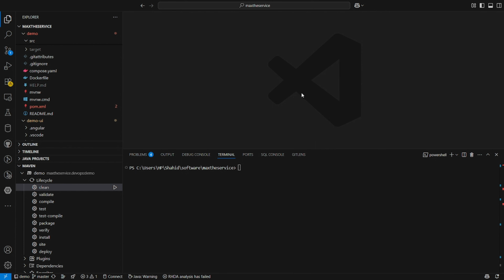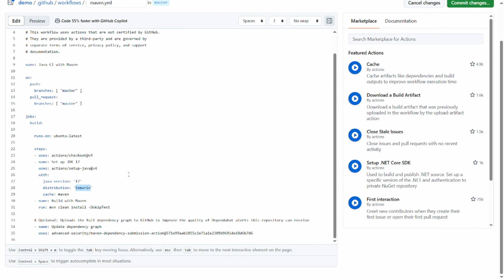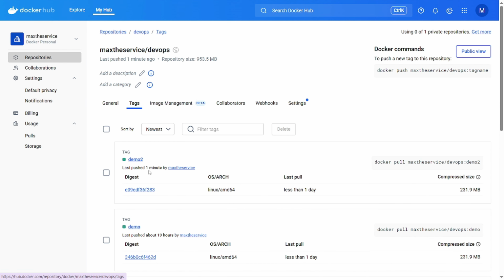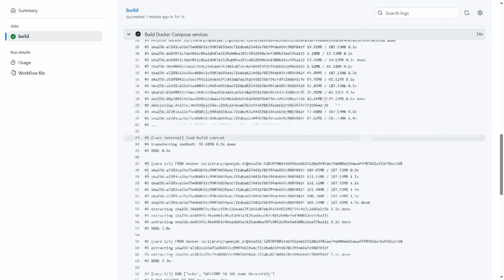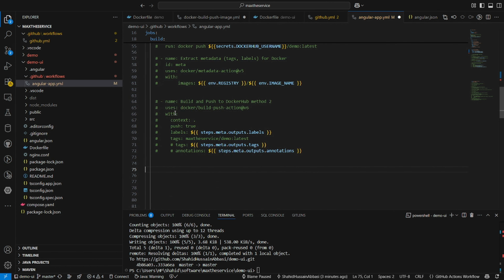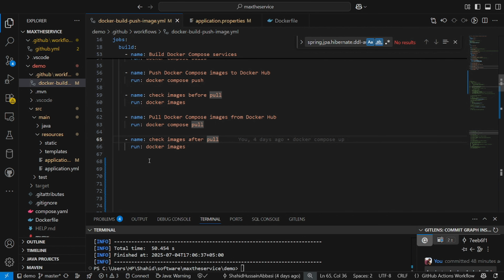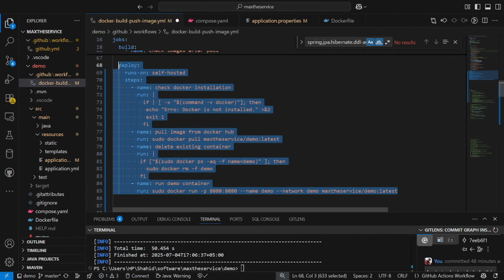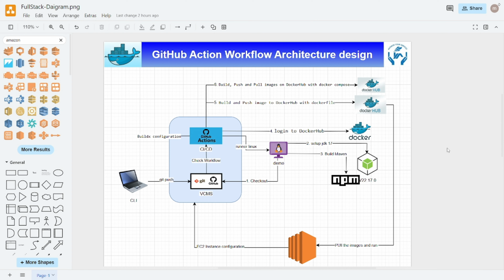CICD Tutorial | CICD Pipeline | GitHub Action Workflow for automation with spring boot, amazon cloud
I've dedicated the past few weeks to creating a comprehensive tutorial on GitHub Actions, demonstrating the setup of a CI/CD pipeline workflow in approximately 2 hours.

This tutorial provides a step-by-step guide to building a GitHub Action with Spring Boot, Docker, and AWS Amazon Instance
If you're seeking to automate your workflows or understand the growing interest in this technology, this video is an excellent resource.

If you find the content valuable, your support through likes and subscriptions is greatly appreciated.

I welcome your feedback and questions in the comments section! Happy coding!